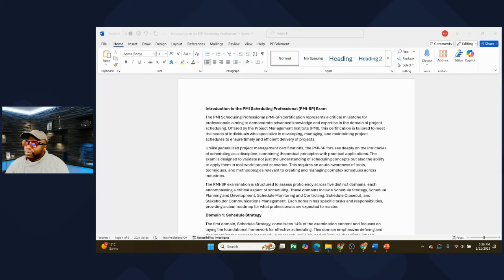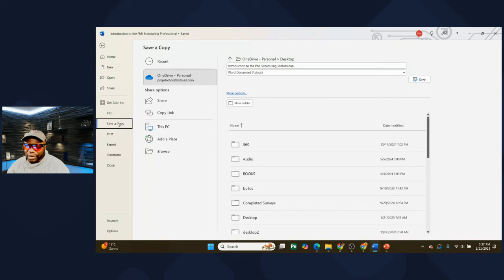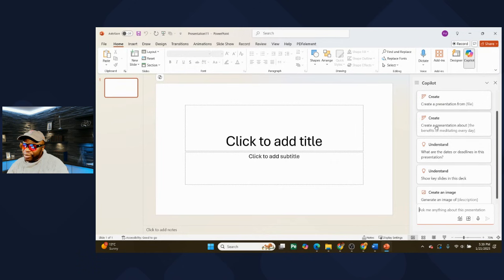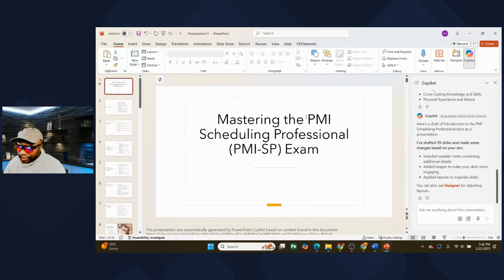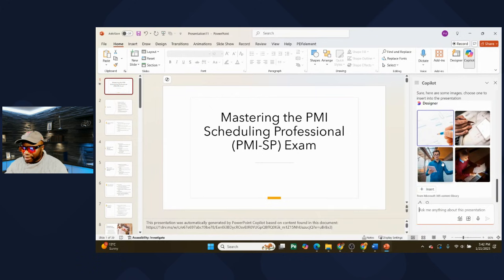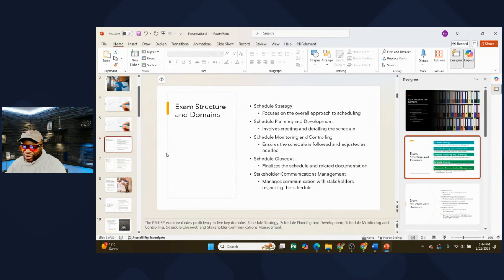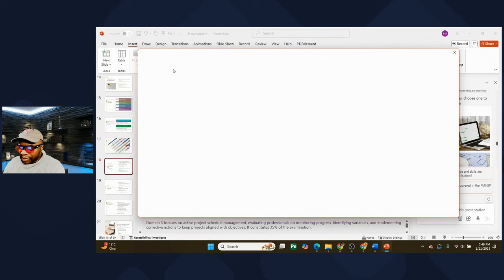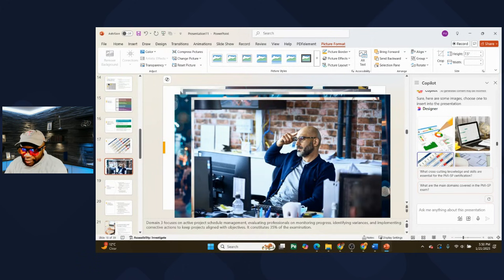POWERPOINT PPTX Slides from DOCX in Seconds! (CO-PILOT Power)